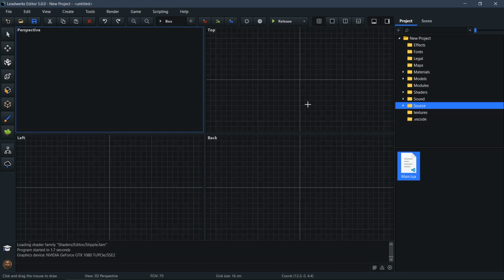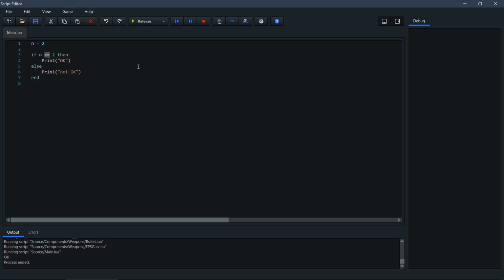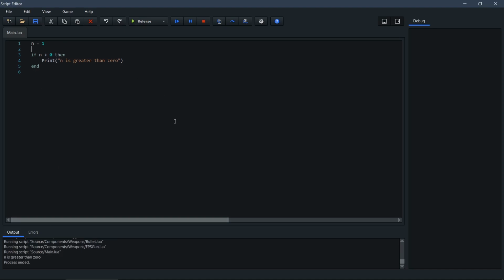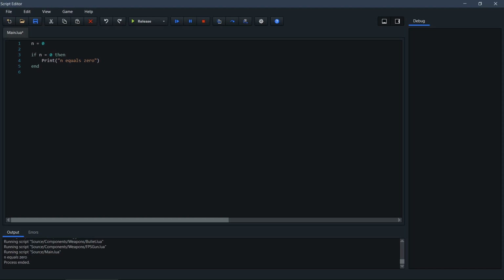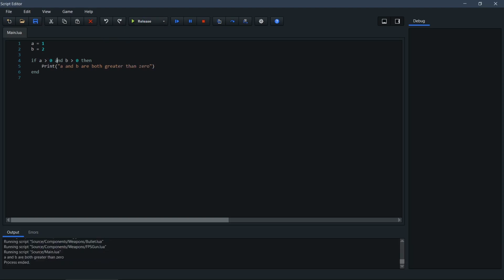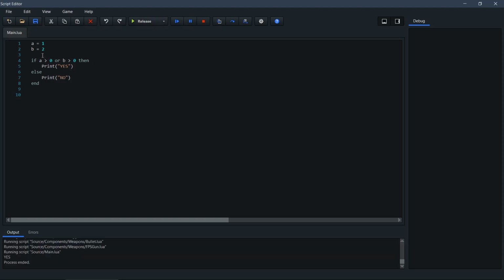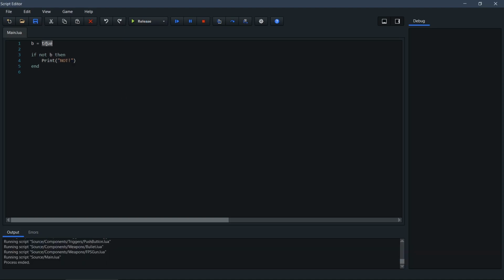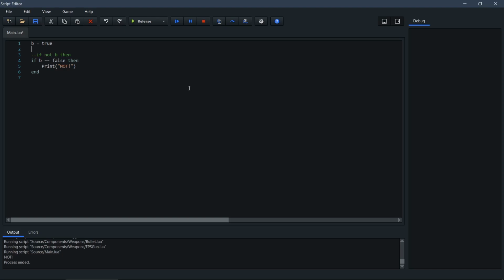Leadwerks 5 Lua Tutorials: Operators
In this lesson we'll review all the mathematical and logical operators you will be using in Lua. Operators are special expessions that can be used to determine the relationship of two values. They are often used in "if" statements to execute code when a condition is met.